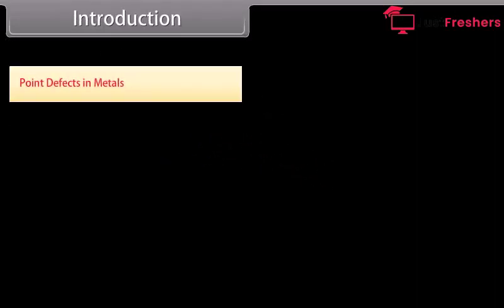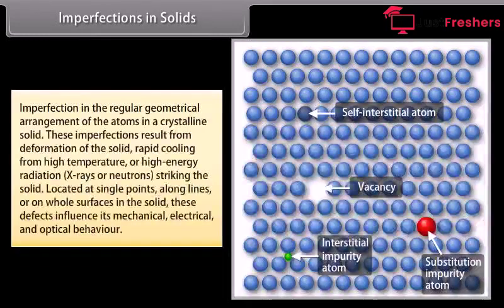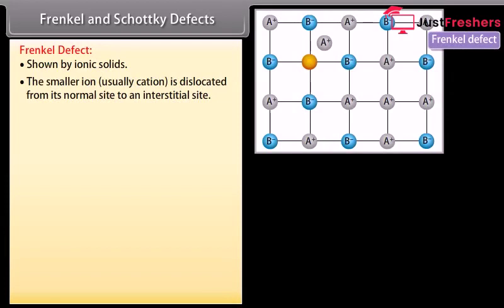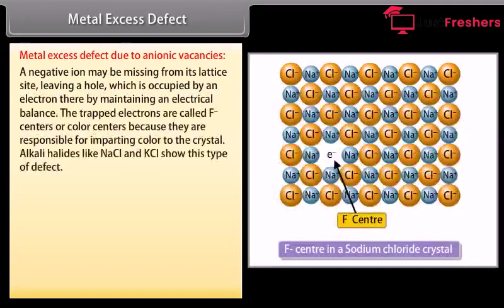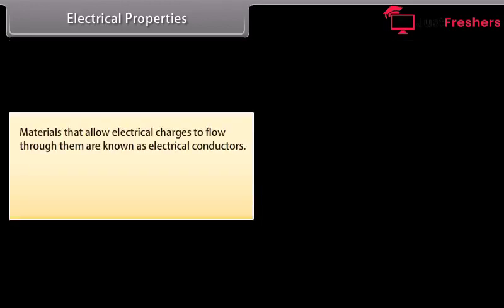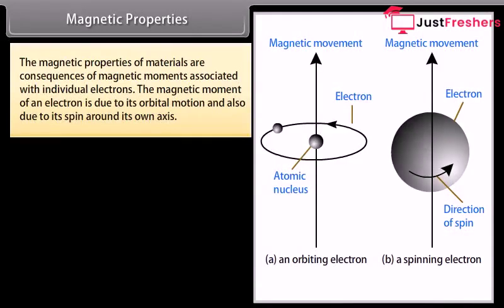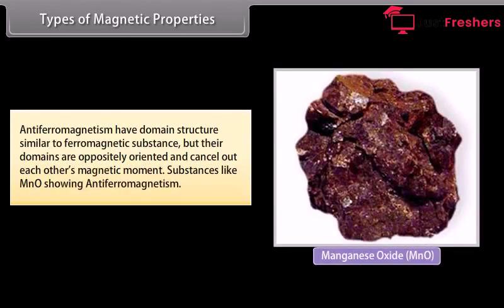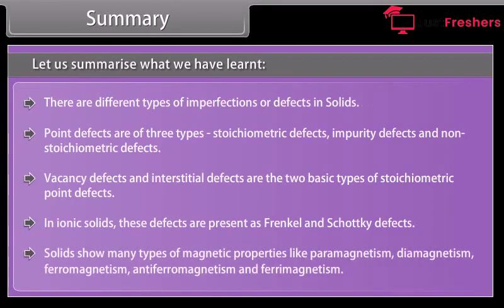Class 12th CHEMISTRY Solid State III